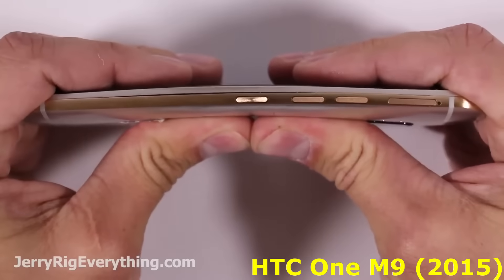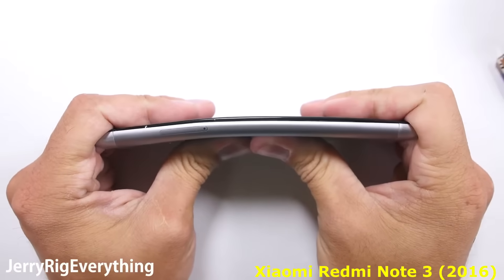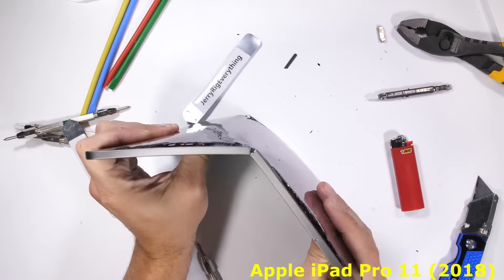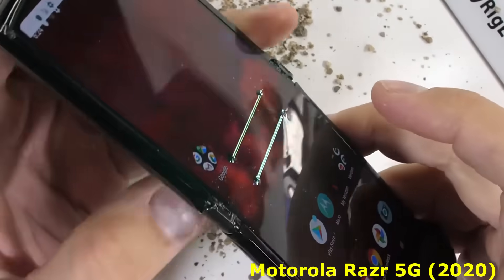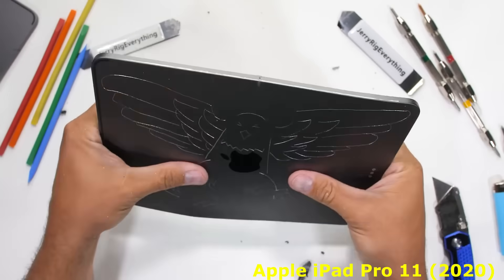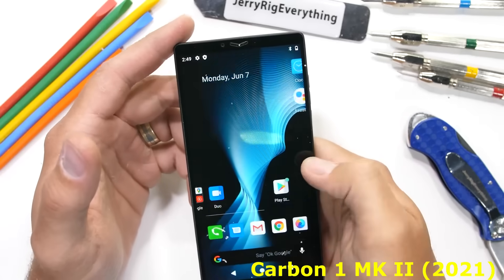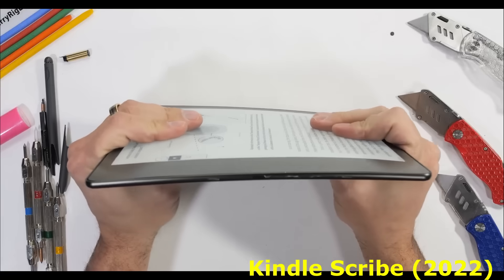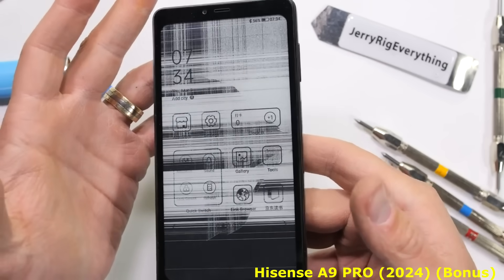JerryRigEverything - Bend Test Fails (2015 - 2023)